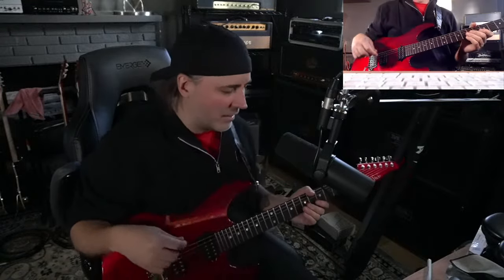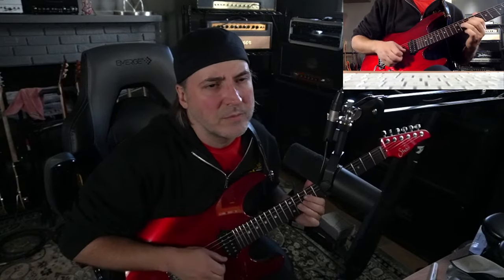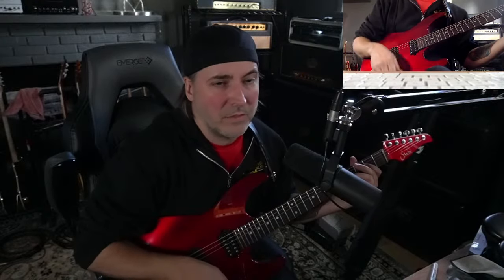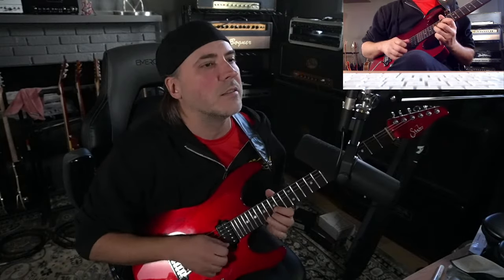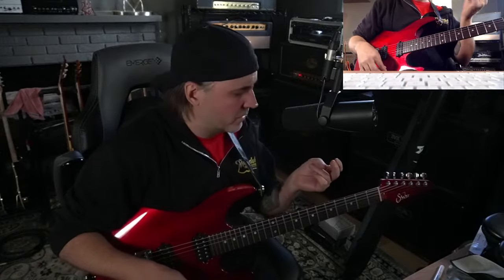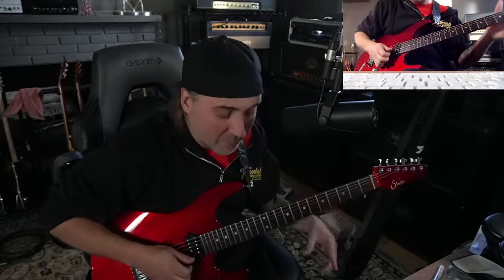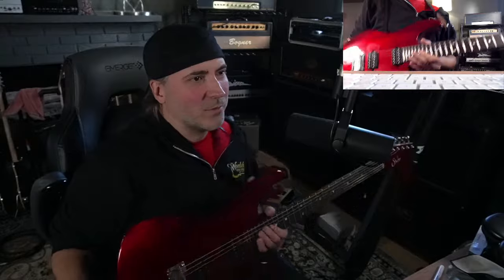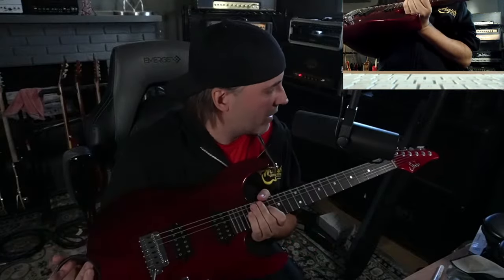Live from the Woodshed - New studio! tone, bends, hand control!